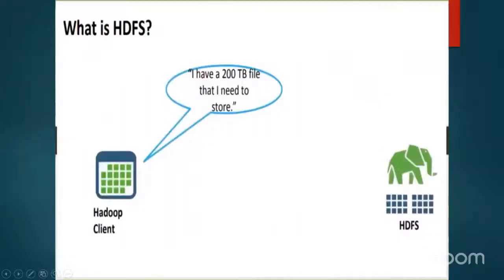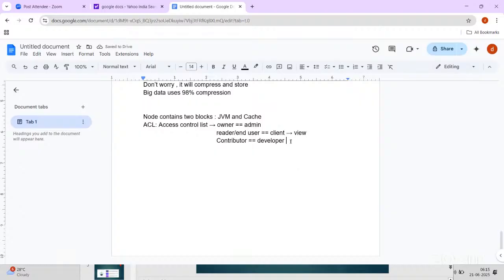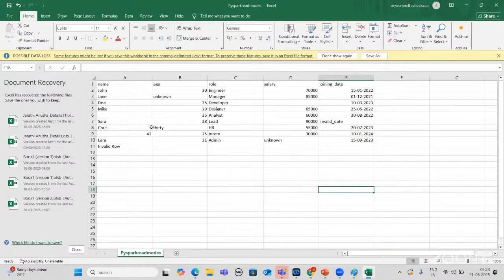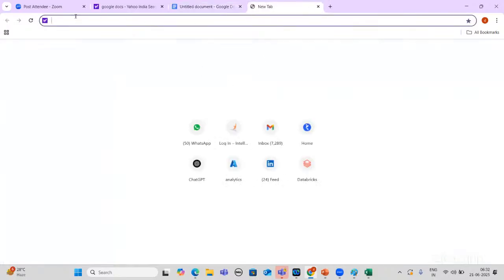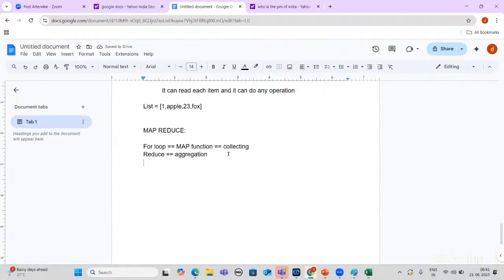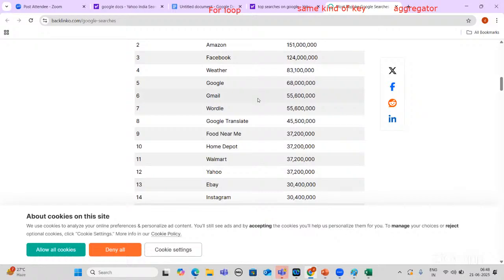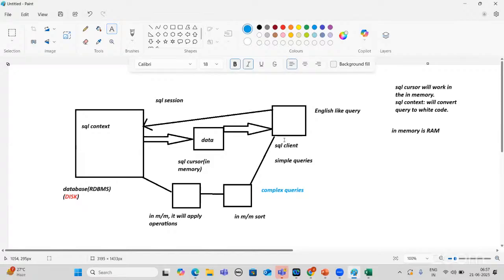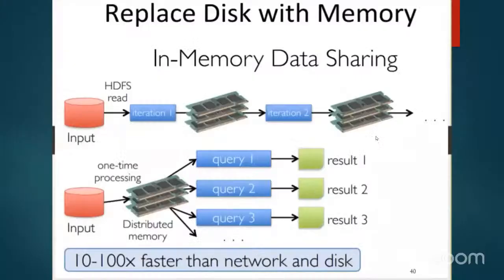Batch 2 Azure Data Engineering Class 6 Live